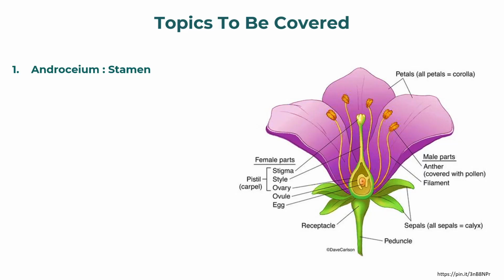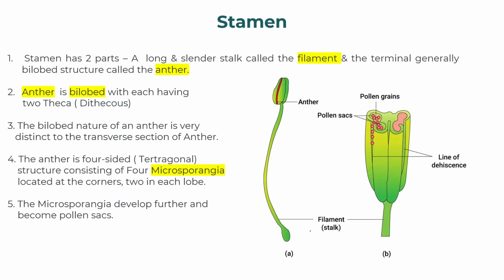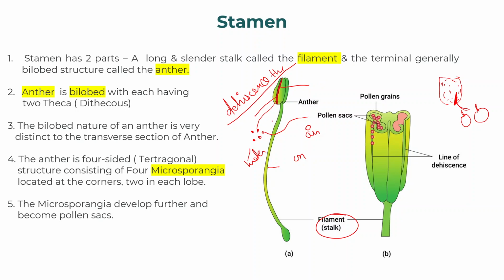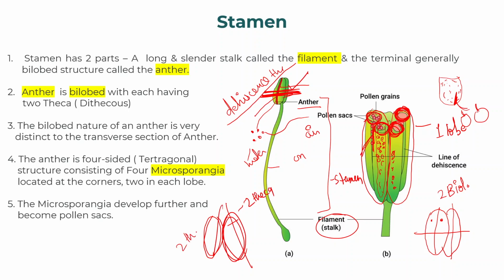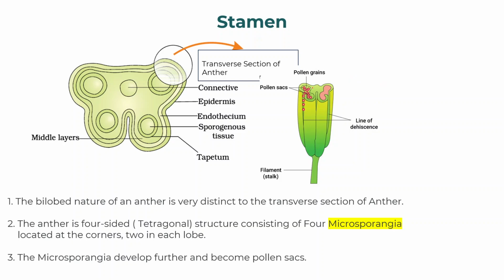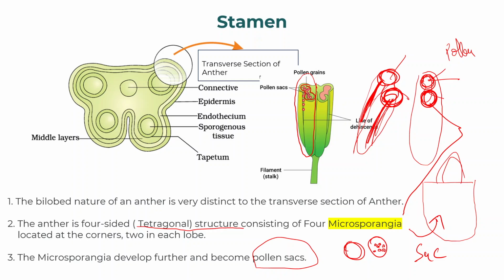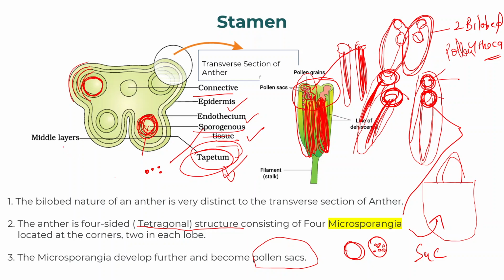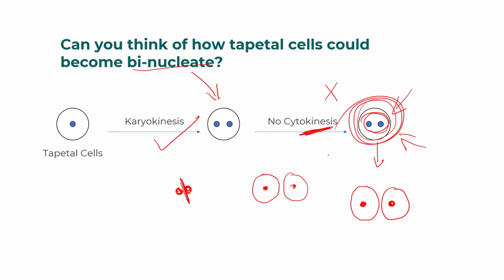Sexual Reproduction in Flowering Plants Class 12 #2| CBSE NEET | Stamen